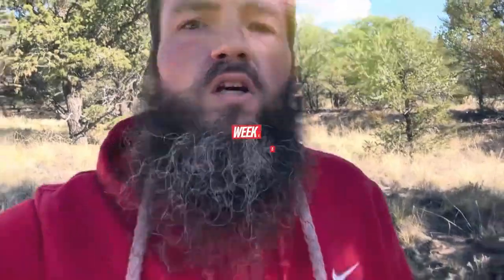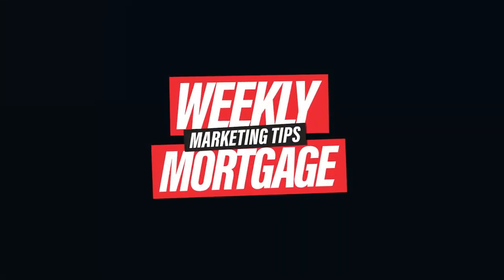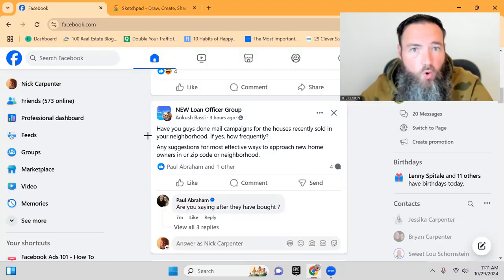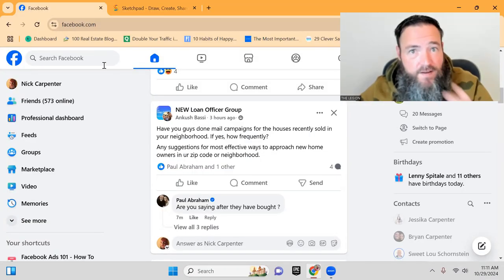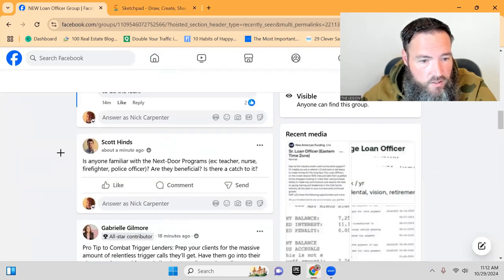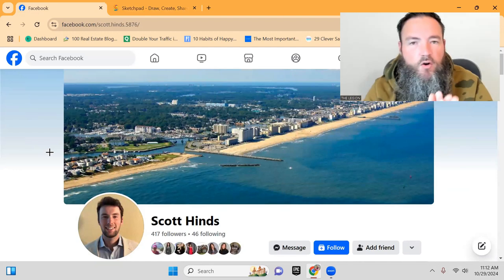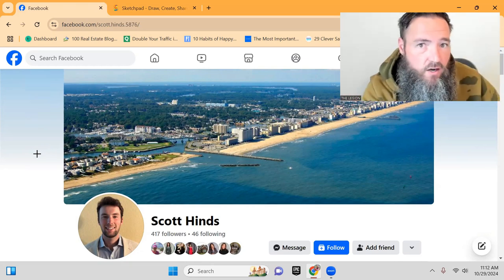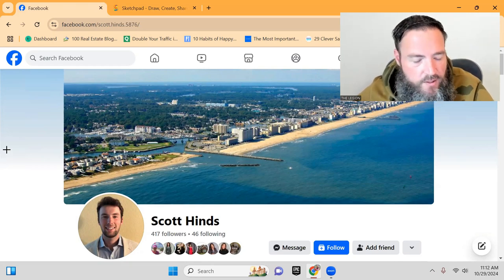The Ultimate Guide to Facebook Marketing for Loan Officers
This is the ultimate guide to Facebook for Loan Officers and Mortgage Brokers who want more deals from their time spent on the platform.